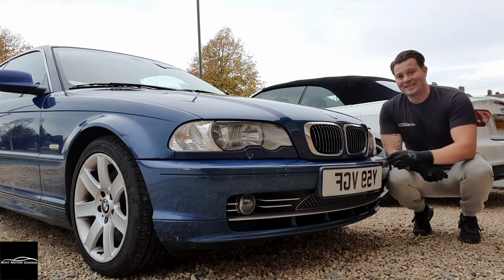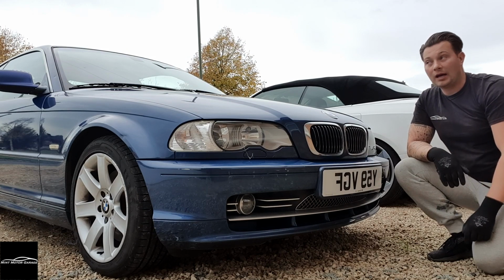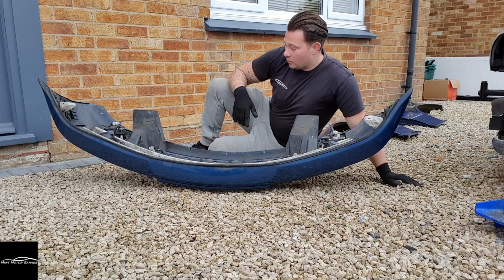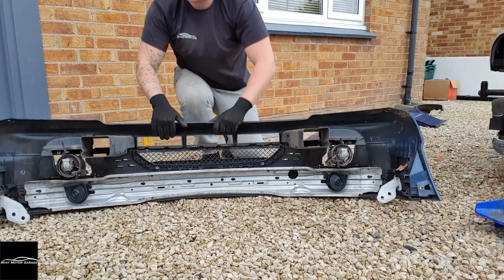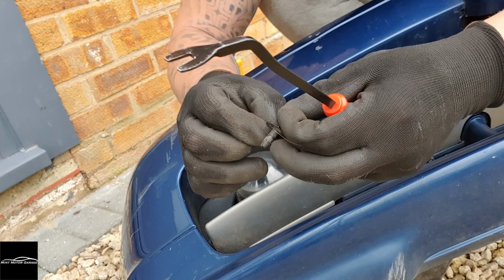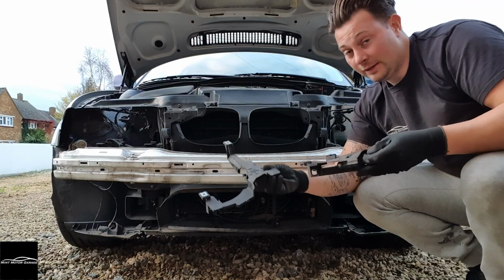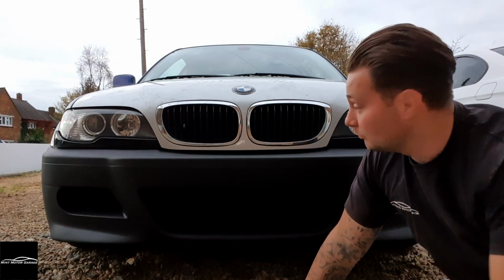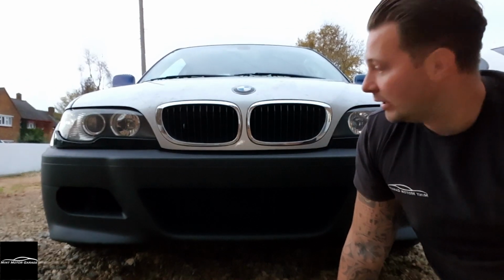BMW E46 330 Face-lifted Front End and M3 Bumper install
Hi,
This is the first upgrade and modification to the E46 project. I have taken off all the front end panels to install the facelift E46 front end and installed a E46 M3 front bumper.

Please keep in mind I am new to the video editing and sure my editing will get better.